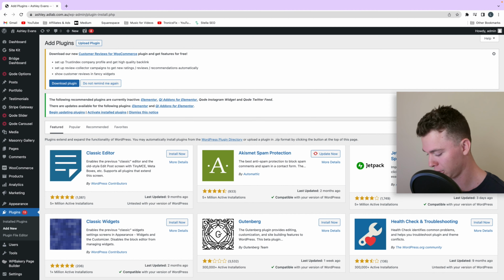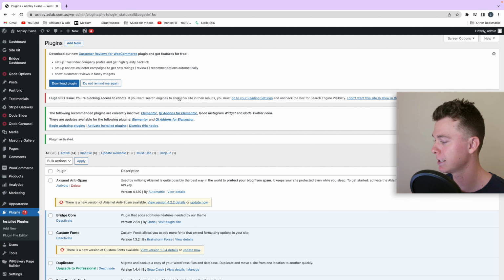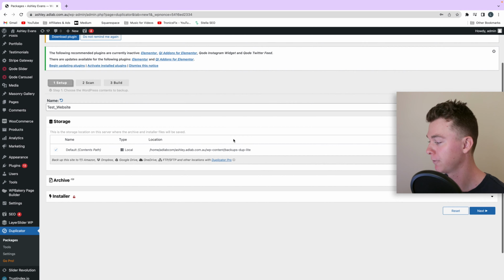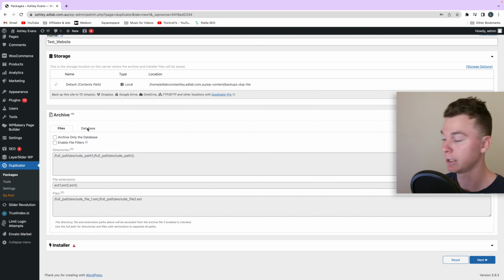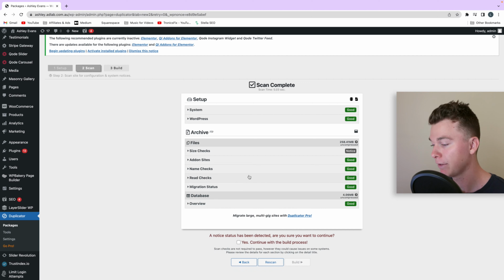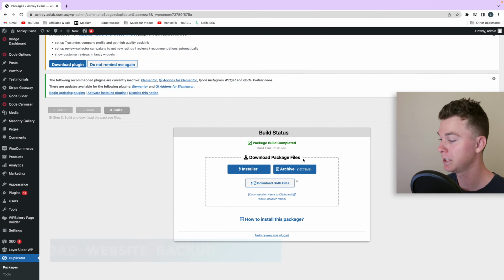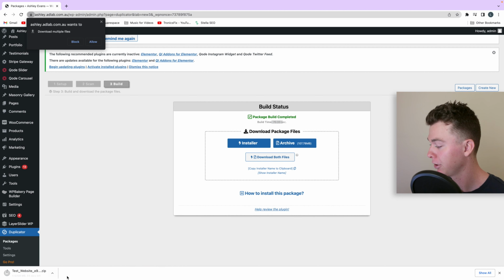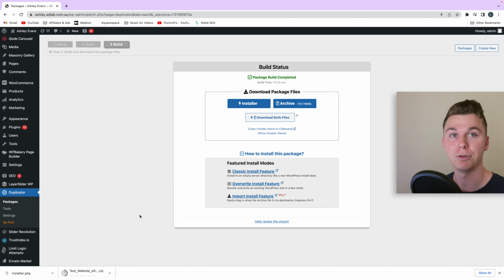Backup your Wordpress Website for Free in Under 5 Minutes!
In this tutorial,  I will be showing you the best way to backup & save your Wordpress website. This is a totally free method that I recommend if you have a small website.

Unfortunately this method doesn’t work perfectly if you have a website bigger than 2GBs. However there is still a solution I will explain later.

It’s extremely important that you invest time in backing up your Wordpress website.

This actually isn’t an overly complicated tutorial, I think anyone can follow these instructions to backup their website.

1. Download & Activate the Duplicator Plugin
This plugin is used by almost all of developers in the Wordpress industry.

It’s extremely well documented & has plenty of paid upgrades to make your life easier. But the free version is totally useful too.

2. Create a New Package in Duplicator
This is essentially creating a backup of your Wordpress website.

What it captures is:

Your website files (the physical structure of your website)

Your database files (the memory/data on your website like login details)

This means that your Wordpress website can be deployed anywhere & it will still look the exact same & have all the data.

3. Download your Website Package Files
Duplicator will give you two files, an archive file which contains all of your website data.

Plus it will give you an installer file, this is used to install your website on a new server. Essentially it’s a code which explains how to unpackage & deploy the archive file

Make sure you save both of these files & give them a date - so you can tell when they’re from.

P.S.